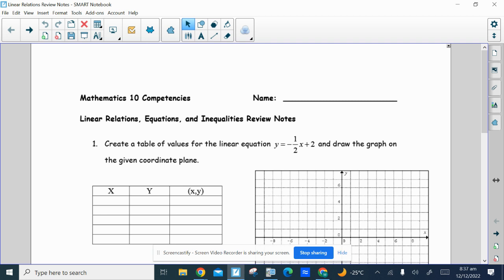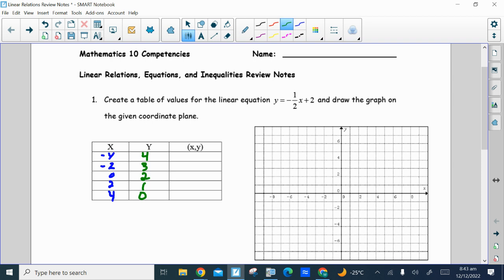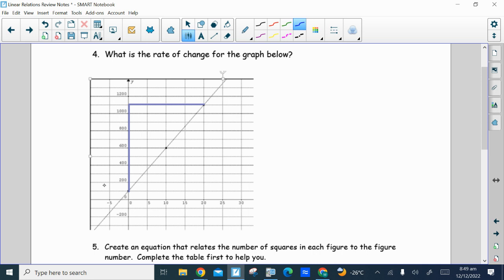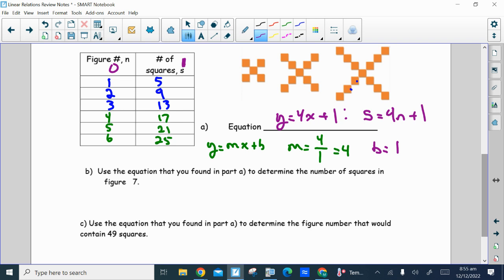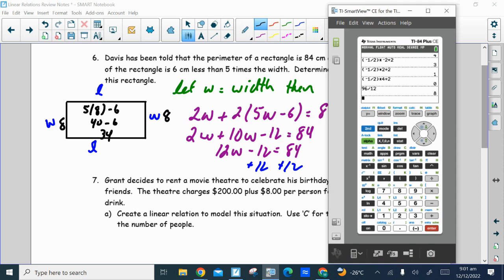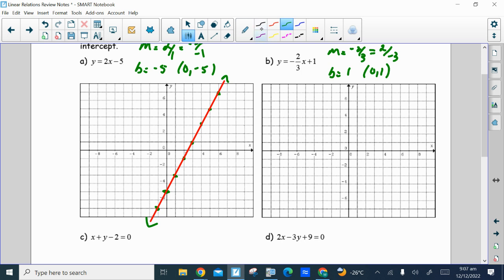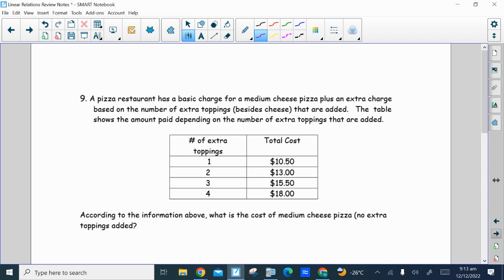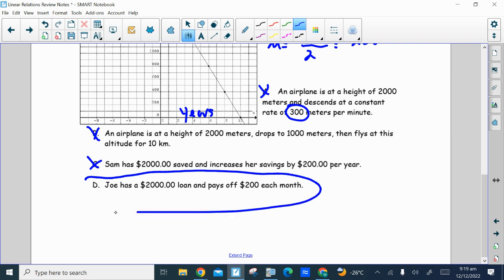Competencies Linear Relations Review Notes